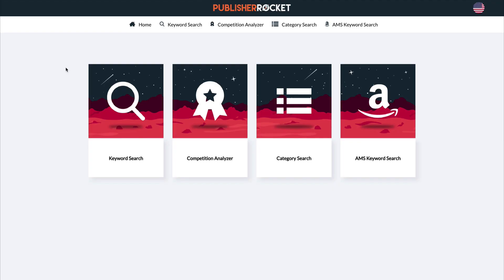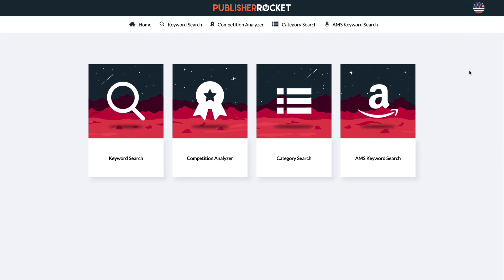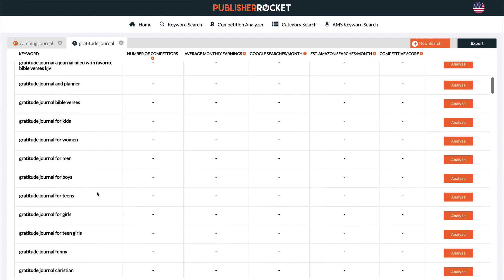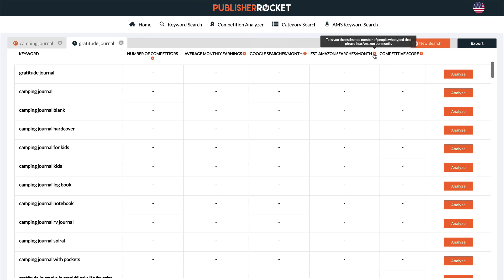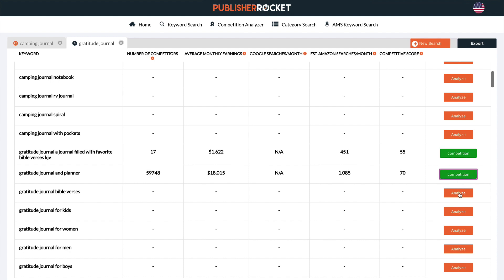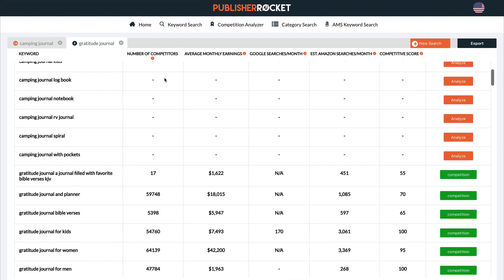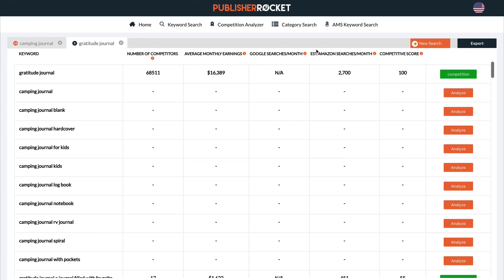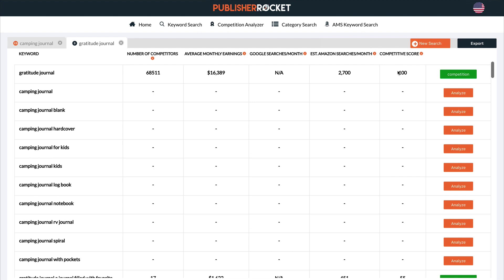How to Use Publisher Rocket to Conduct Keyword Research For Your Low-Content Books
Hello friends! Welcome to the Low-Content Publishing For Beginners Video Series.

One of the biggest questions I’m most frequently asked? Are keyword tools necessary for my success as a self-publisher?

The short answer is, no; you can use the manual keyword research method that I’ve outlined in my Niche Research Videos.

A more nuanced answer, however, is that what a keyword tool can do is dramatically cut down the time it takes to do that research, yielding quicker results than if you were to do it manually.

Over the last few years I’ve tried out several keyword research tools, and the one I currently use—and believe is the best available option—is Publisher Rocket.

Here’s what Publisher Rocket can show you:

—What keywords customers are typing into Amazon
—The estimated monthly search volume
—The average monthly earnings from books that are ranking for that keyword
—How many books are currently competing for that keyword
—Lower-competition categories to place your book in

As a little treat, today I’m going to give you a little sneak peek from my upcoming LCP course, and give you a brief walkthrough of how to use Publisher Rocket to conduct your keyword research

LINKS DISCUSSED

FREE GUIDE
3 Steps to Publishing Your First Low-Content Book in Less Than a Day